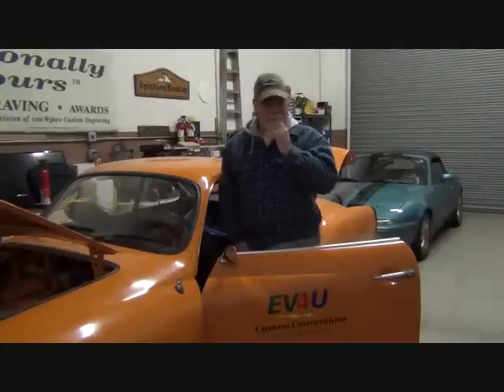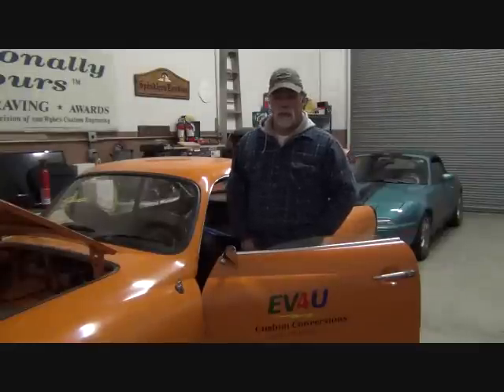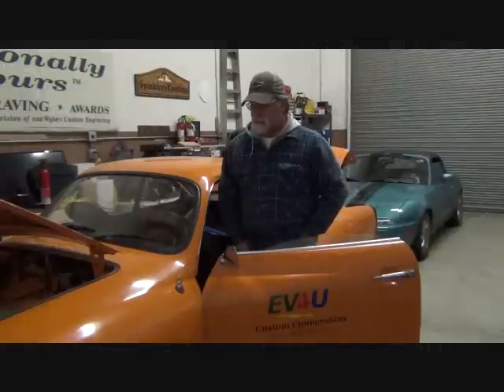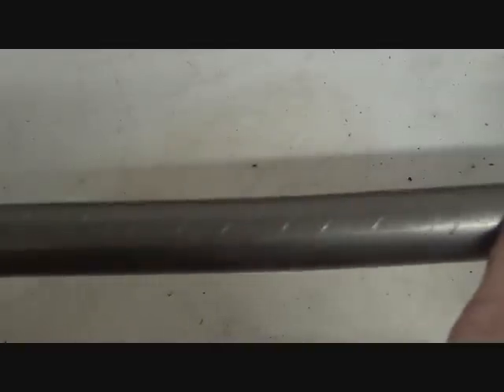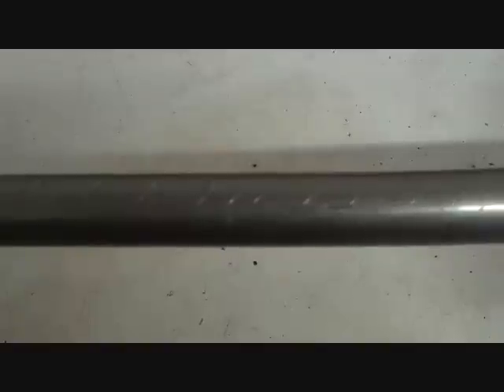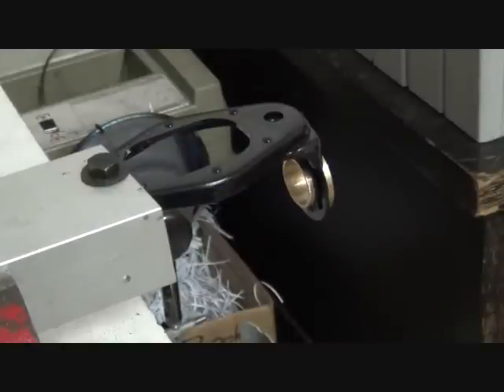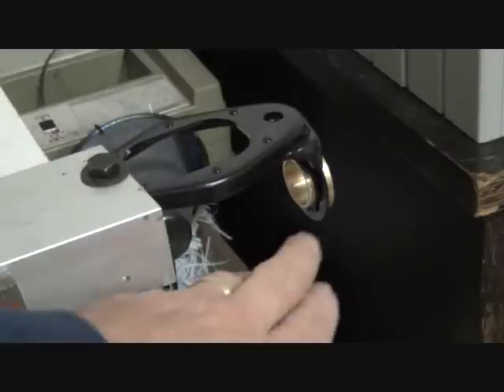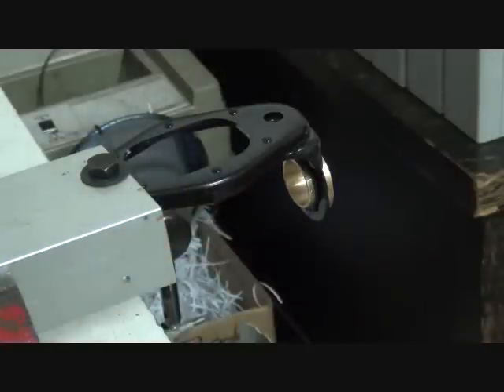VW Shift Rod Bushing Replacement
Focus is on a Shift Rod Bushing replacement that is guaranteed for as long as you own your car.
EV4U sells a custom **Delrin® bushing that is guaranteed for as long as you own your vehicle.

The Delrin® bushing replaces the bronze bushing that we sold for many years. We believe it is a superior product and offer the exact same guarantee.

This is the 8th video in our series, "Electric Karmann Ghia Repairs, Maintenance and Improvements".